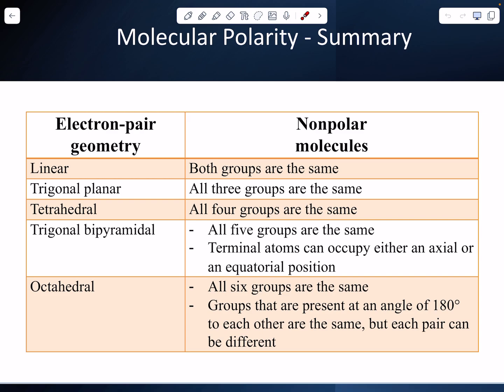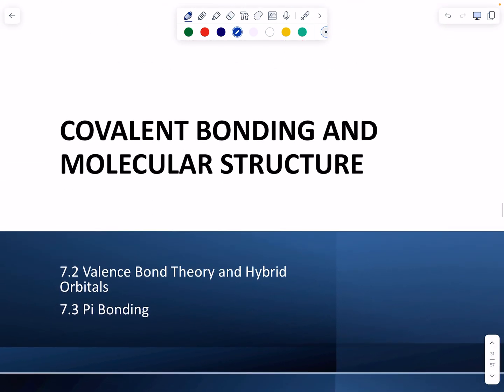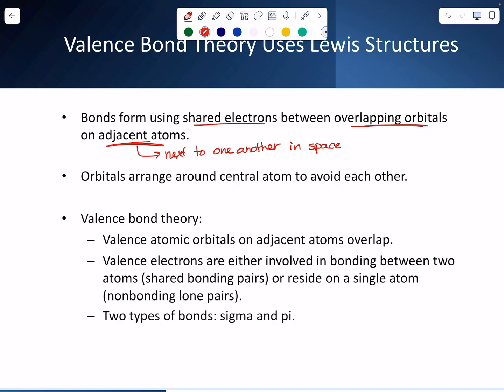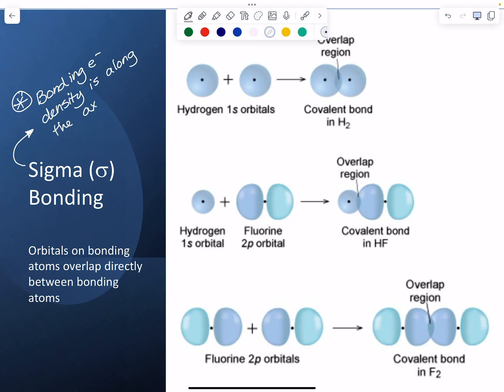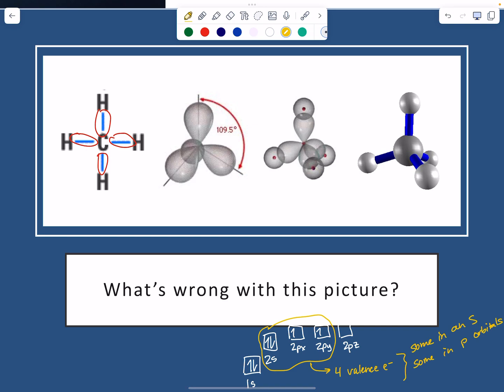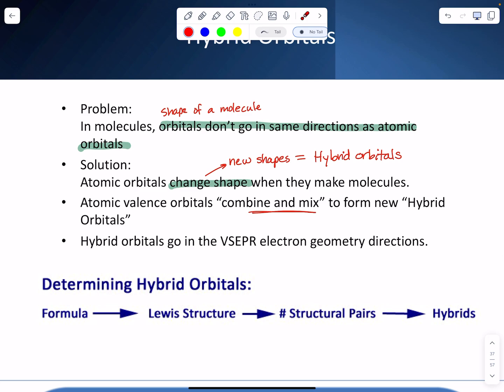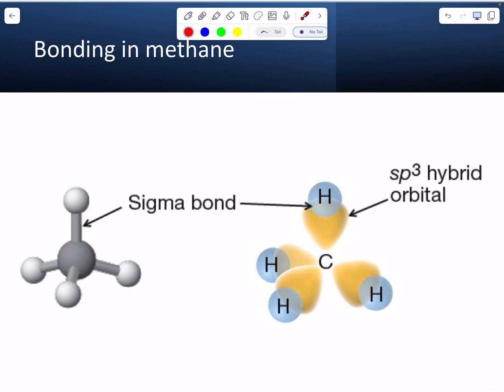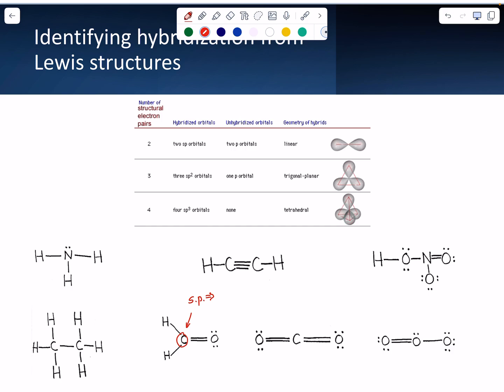Friday, March 12, 2024